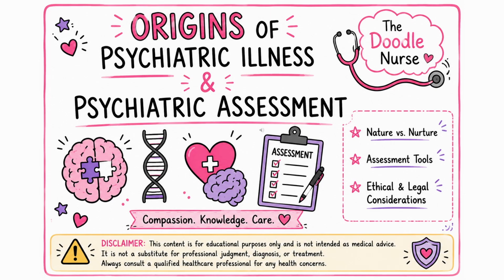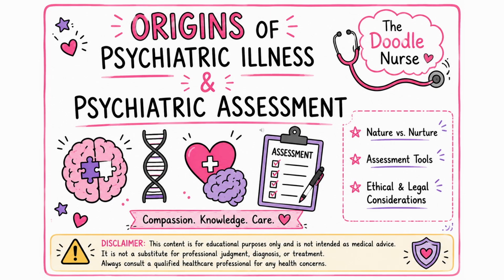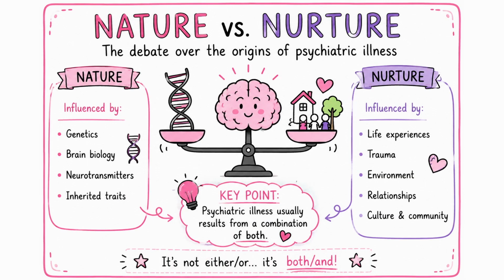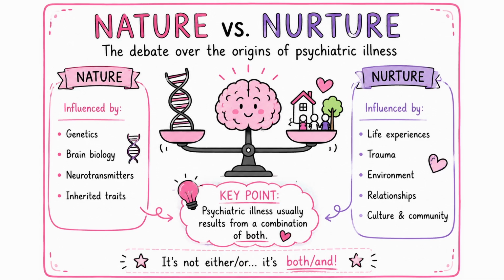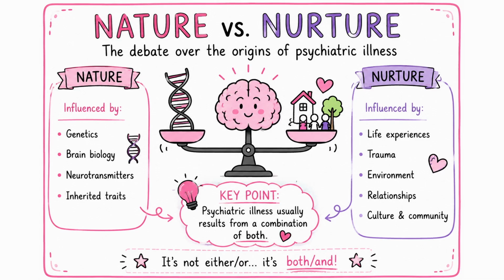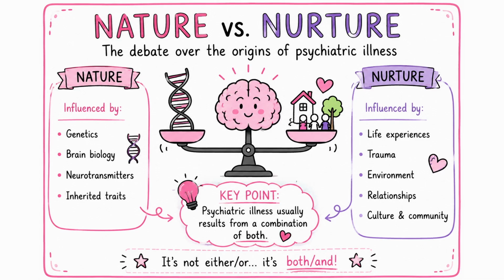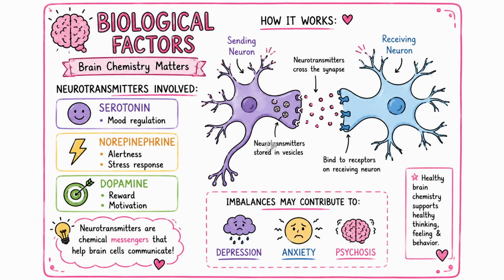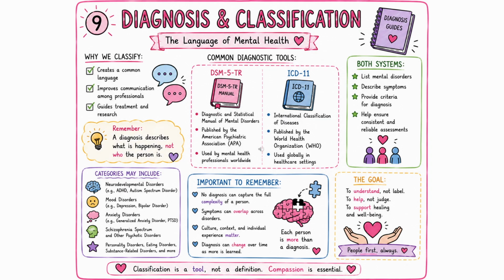psych theory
This presentation introduces key psychological and mental health concepts that help explain how biological, psychological, social, and cultural factors influence mental well-being. You'll learn about common mental health disorders, diagnostic systems such as the DSM-5-TR and ICD-11, evidence-based treatment approaches, ethical principles in mental health care, and the importance of recovery-oriented practice.

✨ Topics Covered:
• What is Mental Health?
• Mental Illness and Common Disorders
• The Biopsychosocial Model
• Biological, Psychological, and Social Factors
• Diagnosis and Classification
• Psychotherapy and Medication
• Stigma and Cultural Considerations
• Ethics in Mental Health Practice
• Recovery, Resilience, and Hope

This video is intended for nursing students, PMHNP students, healthcare professionals, and anyone interested in learning more about mental health.

💜 Remember:
Mental health does not define a person. Recovery is possible, help is available, and every individual deserves compassion, dignity, and respect.

This video is intended for educational and informational purposes and should not replace professional medical or mental health advice, diagnosis, or treatment.